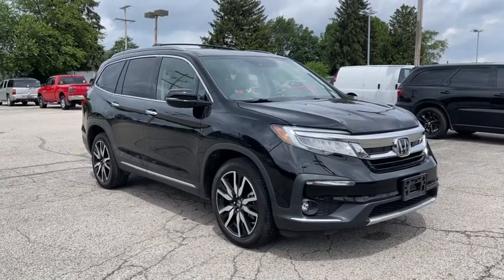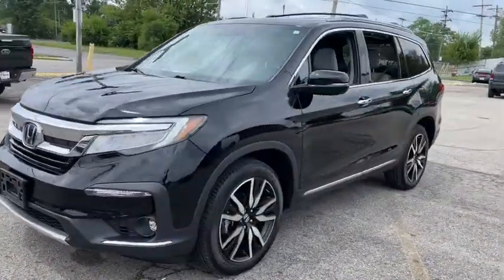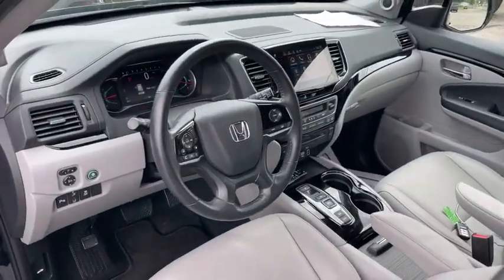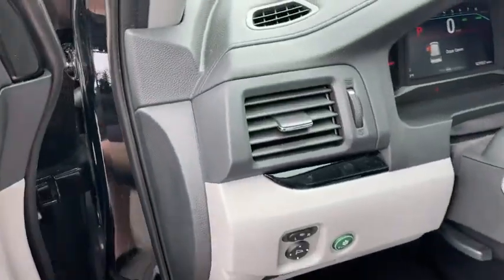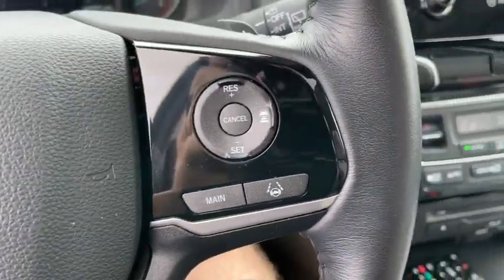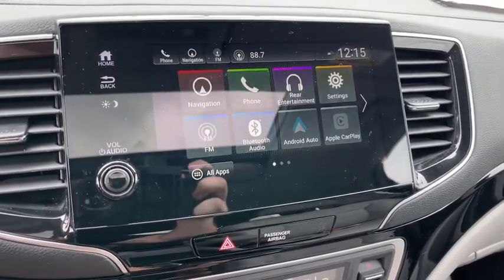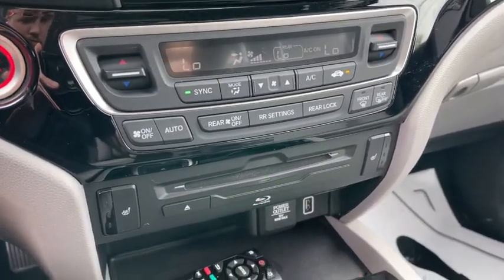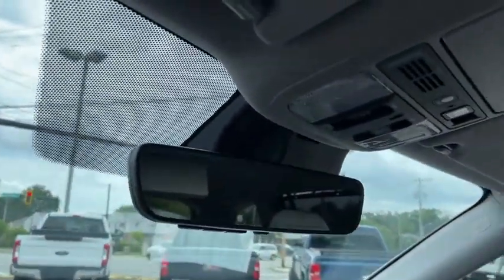2019 Honda Pilot Columbus, Whitehall, Dublin, Hilliard, Delaware, OH J9024A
Crystal Black Pearl Used 2019 Honda Pilot aailable is CDJR. Servicing the  Whitehall, Dublin, Hilliard, Delaware, OH area.

Byers CDJR
465 S Hamilton Rd

Recent Arrival! 2019 Black Honda Pilot Touring 7 Passenger 3.5L V6 24V SOHC i-VTEC AWD 9-Speed Automatic This Honda Pilot has many features and is well equipped including.brbrCARFAX One-Owner. Odometer is 9174 miles below market average! 19/26 City/Highway MPGbrbrbrCall and speak with our knowledgeable Internet Sales Specialist sales staff today! At Byers Chrysler Jeep Dodge Ram, we offer Market Based Pricing so please call to check on the availability of this vehicle. We'll buy your vehicle, even if you don't buy ours
Navigation system: Honda Satellite-Linked Navigation System,10 Speakers,AM/FM radio: SiriusXM,Radio data system,Radio: AM/FM Premium Audio System,Air Conditioning,Automatic temperature control,Front dual zone A/C,Rear air conditioning,Rear window defroster,Memory seat,Power driver seat,Power steering,Power windows,Remote keyless entry,Steering wheel mounted audio controls,A/V remote: CabinControl,Entertainment system,Headphones,Four wheel independent suspension,Speed-sensing steering,Traction control,4-Wheel Disc Brakes,ABS brakes,Dual front impact airbags,Dual front side impact airbags,Emergency communication system: HondaLink,Front anti-roll bar,Low tire pressure warning,Occupant sensing airbag,Overhead airbag,Rear anti-roll bar,Power moonroof,Power Liftgate,Brake assist,Electronic Stability Control,Forward collision: Collision Mitigation Braking System (CMBS) + FCW mitigation,Lane departure: Lane Keeping Assist System (LKAS) active,Exterior Parking Camera Rear,Auto High-beam Headlights,Delay-off headlights,Front fog lights,Fully automatic headlights,Panic alarm,Security system,Distance pacing cruise control: Adaptive Cruise Control (ACC),Speed control,Bumpers: body-color,Heated door mirrors,Power door mirrors,Roof rack: rails only,Spoiler,Turn signal indicator mirrors,Apple CarPlay/Android Auto,Auto-dimming Rear-View mirror,Compass,Driver door bin,Driver vanity mirror,Front reading lights,Garage door transmitter: HomeLink,Illuminated entry,Outside temperature display,Overhead console,Passenger vanity mirror,Rear reading lights,Sun blinds,Tachometer,Telescoping steering wheel,Tilt steering wheel,Trip computer,3rd row seats: split-bench,Front Bucket Seats,Front Center Armrest,Heated Front Bucket Seats,Heated front seats,Heated rear seats,Leather-Trimmed Seats,Power passenger seat,Split folding rear seat,Passenger door bin,Alloy wheels,Wheels: 20 Machine-Finished Alloy,Rear window wiper,Speed-Sensitive Wipers,Variably intermittent wipers,4.334 Axle Ratio